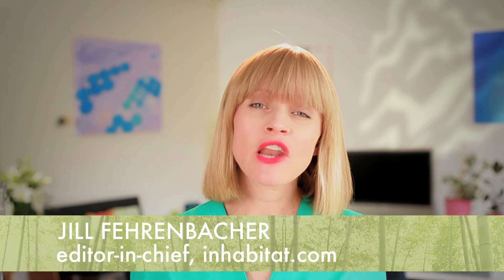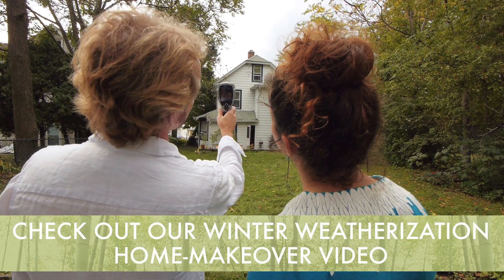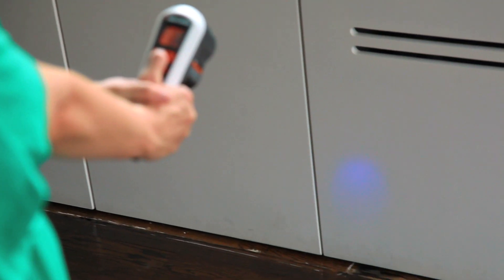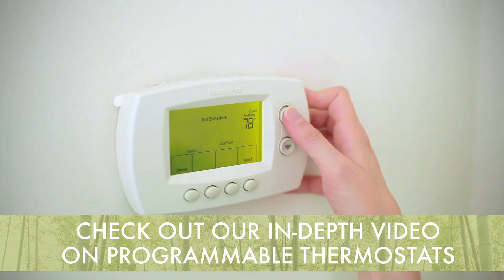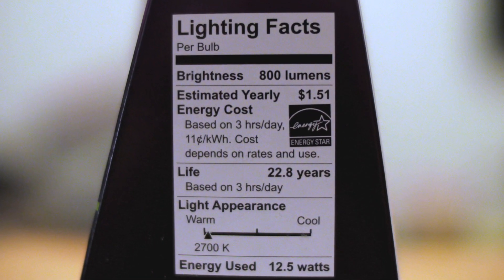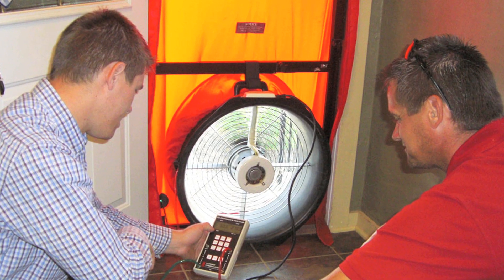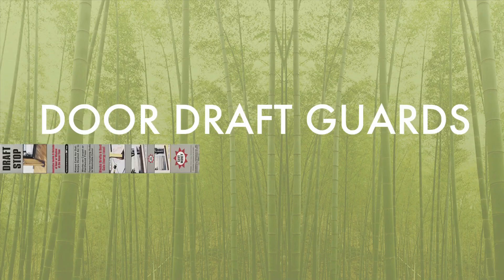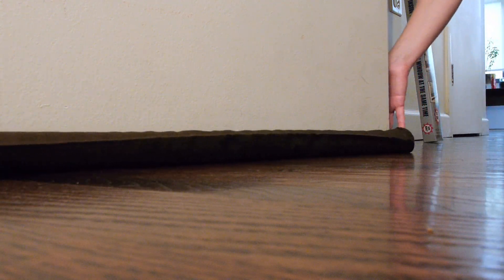6 Smart Home Products Which Will Cut Your Energy Bill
Feeling the pinch in this economic downturn? Watch our handy video highlighting 6 inexpensive and easy-to-find green household products that will knock hundreds, if not thousands, of dollars off your annual energy bill.